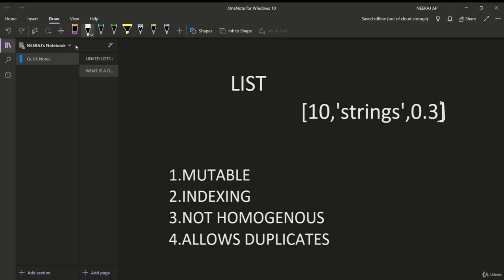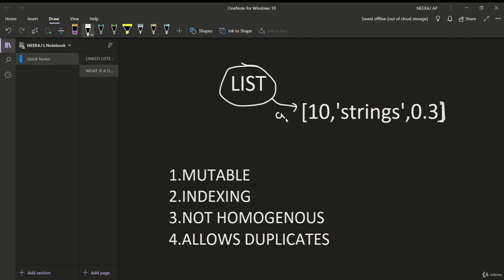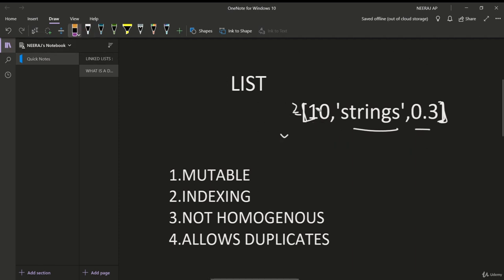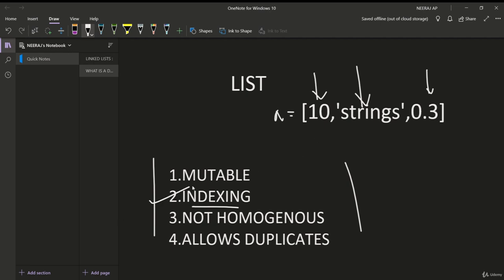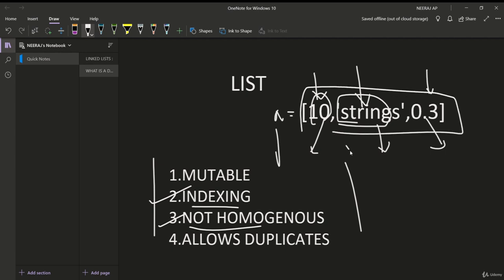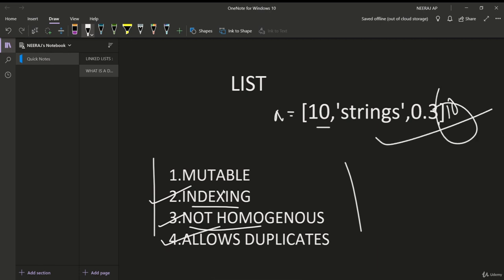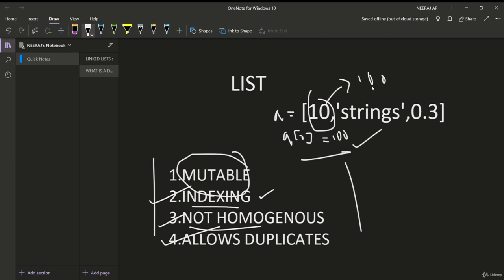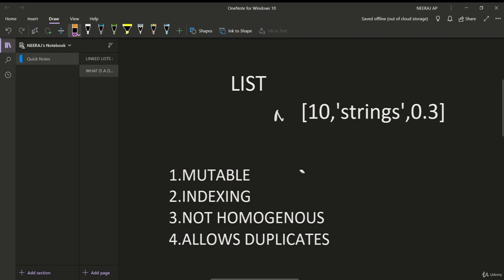Lists Introduction for DSA Python